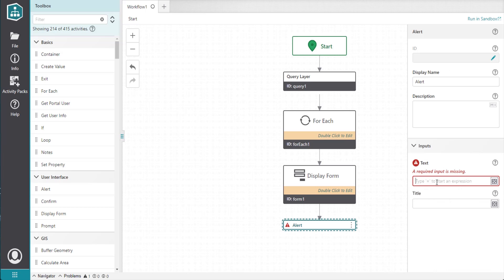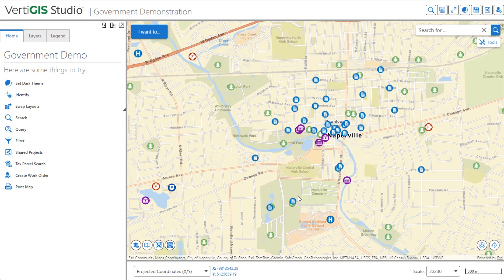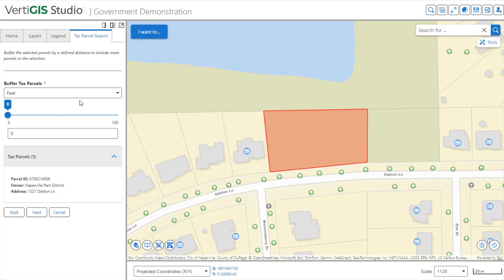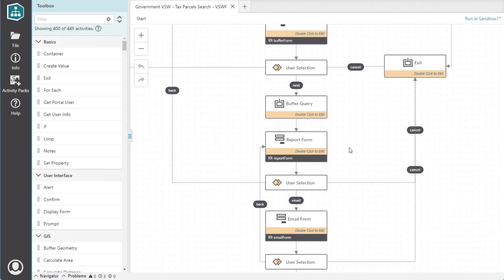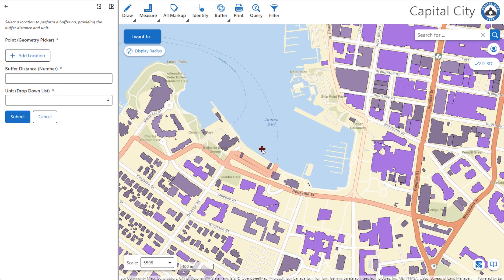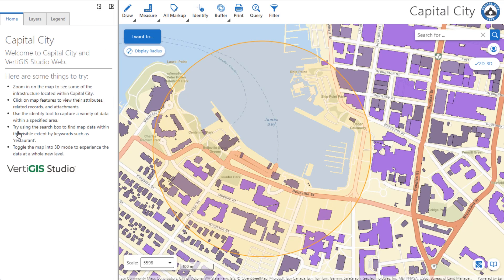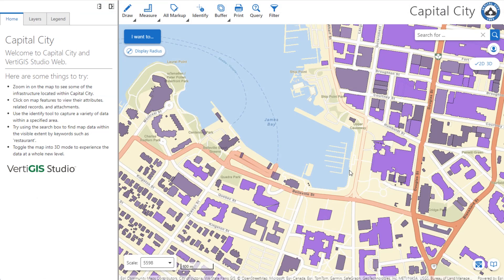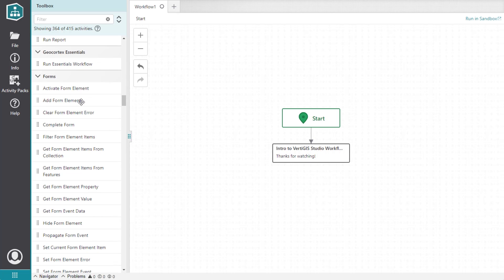Introduction to VertiGIS Studio Workflow - VertiGIS Studio Tech Tips Series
Customers around the world are using VertiGIS Studio Workflow to add advanced capabilities to their GIS apps without having to code everything from scratch. Discover the benefits of using VertiGIS Studio Workflow to empower your end-users and strengthen your business processes.